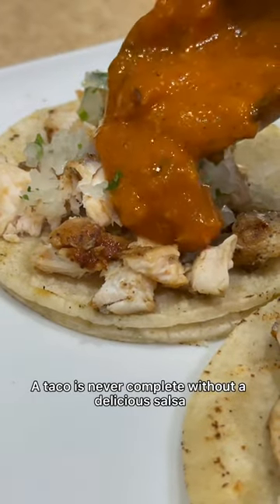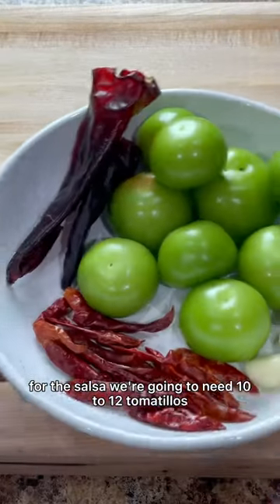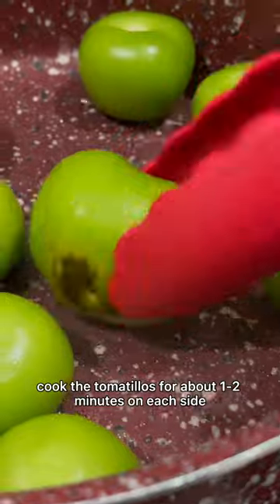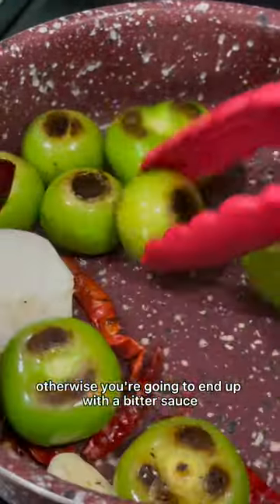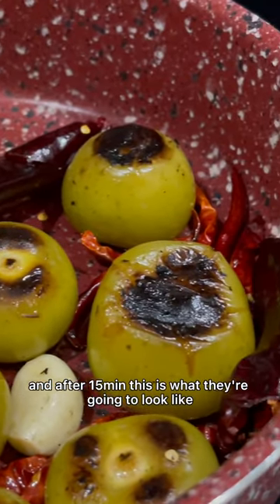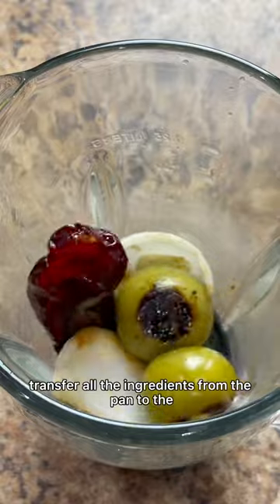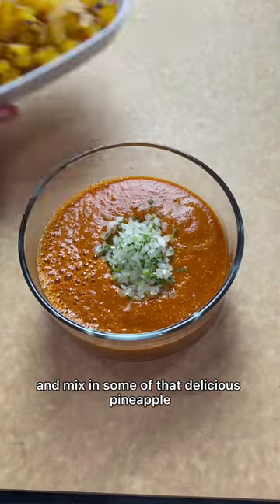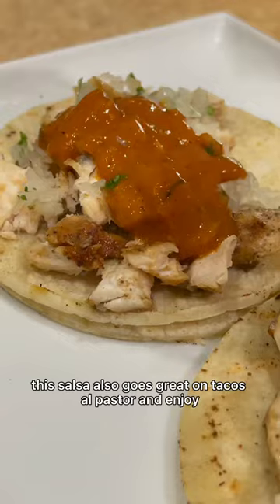Sweet, Spicy Chile de Arbol Pineapple Salsa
The perfect salsa for your chicken, pork, and anything else you want to add a spicy-sweet flavor!

Ingredients:
10-12 Tomatillos
2 Chile Guajillo
12-15 Chile De Arbol
2 garlic cloves
1/4 Onion
1 tsp Salt
1/4 Cup Water
1 Cup diced Grilled Pineapple
1/2 Cup Finely minced cilantro and onion

Here are a few more recipes for you to enjoy!